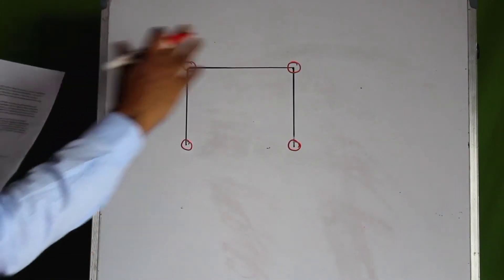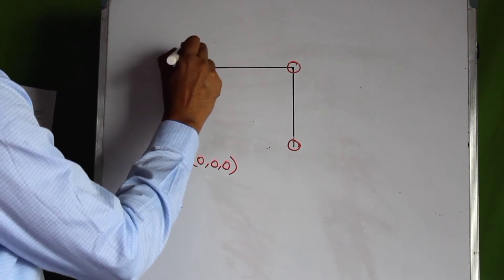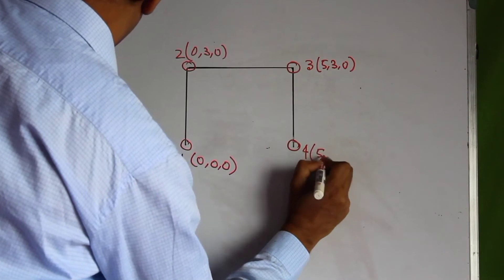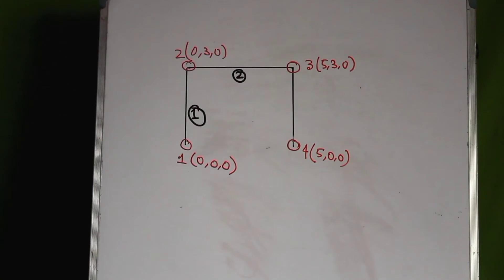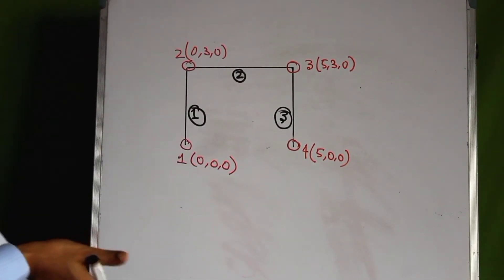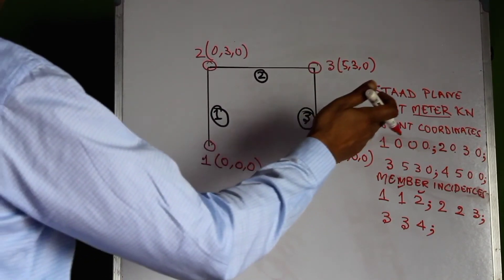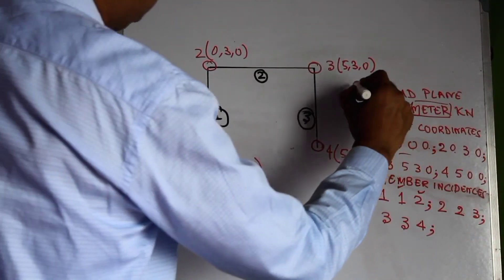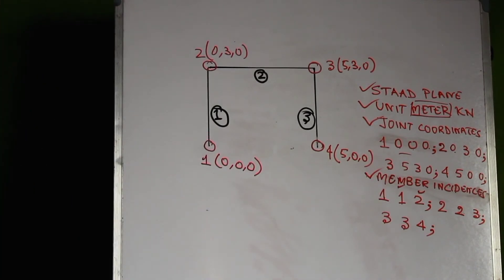# 17 - Modelling using the Text Editor in STAAD.Pro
We had been discussing the Geometry of a Goal Post Frame. To we get down to actually modelling it in STAAD.Pro using the Text Editor. In the text editor we type in the commands to generate the model. It is important that you see videos #12 - # 16 before coming to this if you are new to STAAD.Pro.
I hope you enjoy the session.